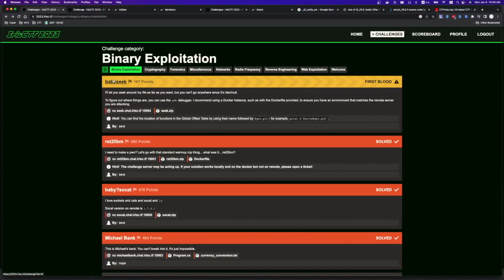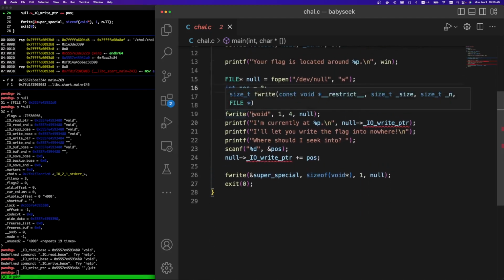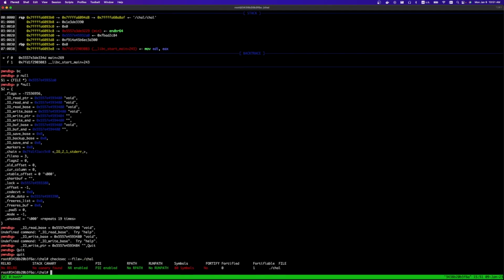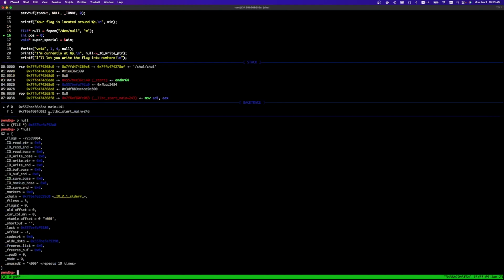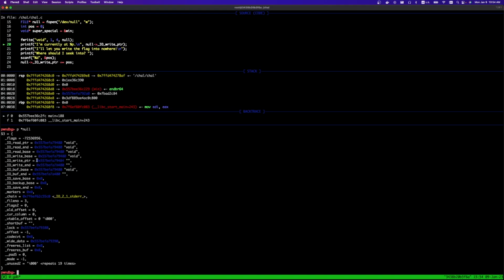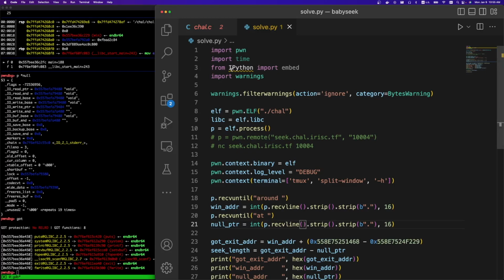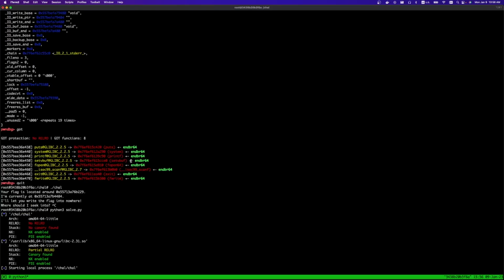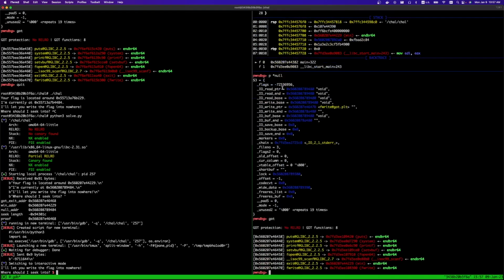irisCTF2023 Writeups - PWN Babyseek